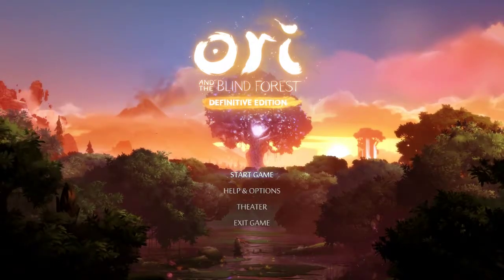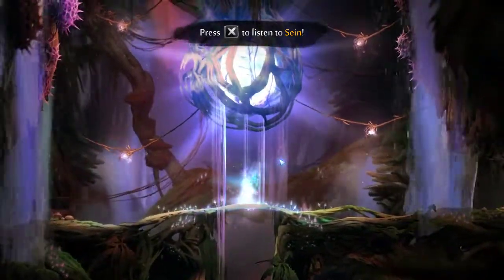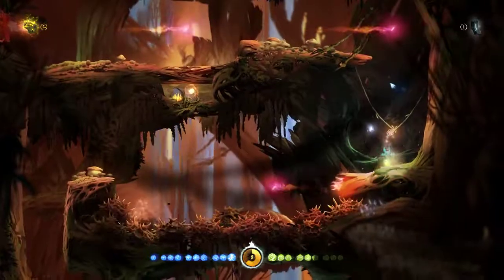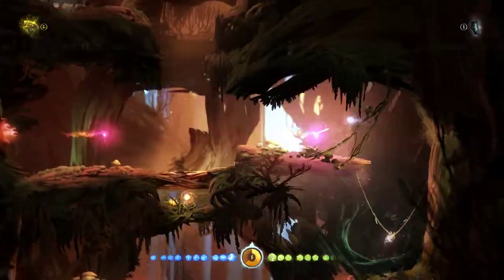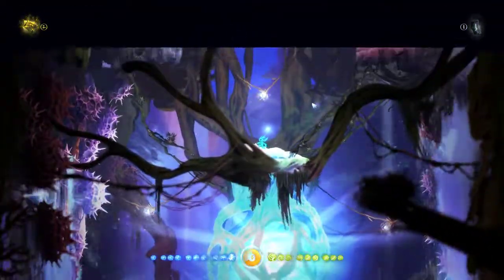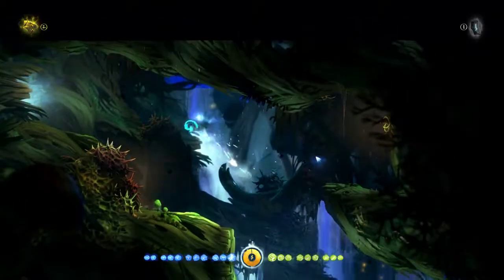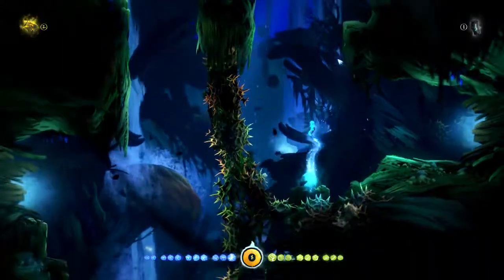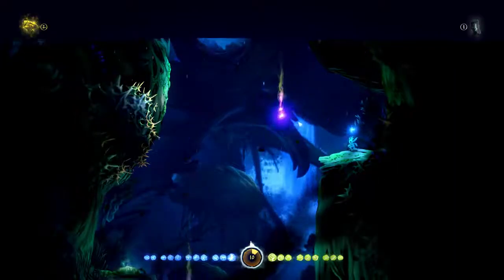Reverse Ginso Killplane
In the Ori Randomizer, if you alt-R (warp to start) from the Ginso Escape, you can push the water killplane up from the bottom.  I go over the details, and try a different setup at the end of the video.